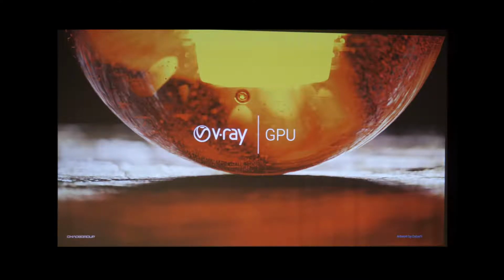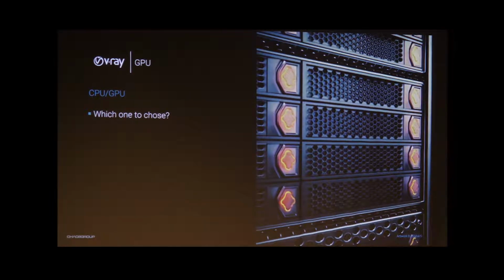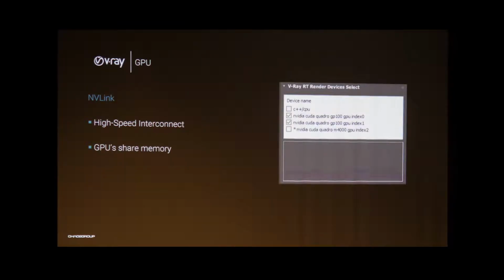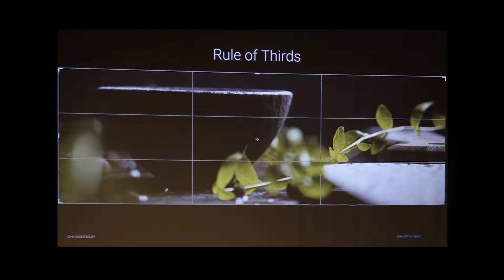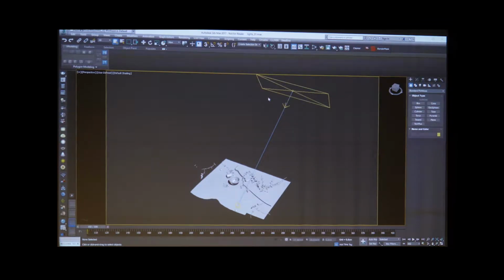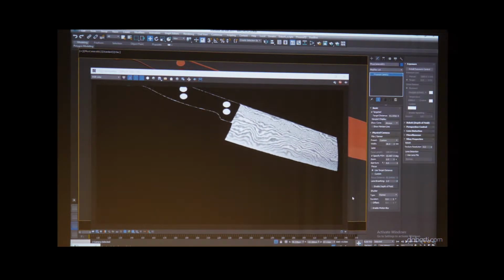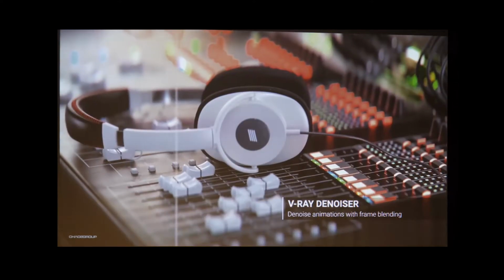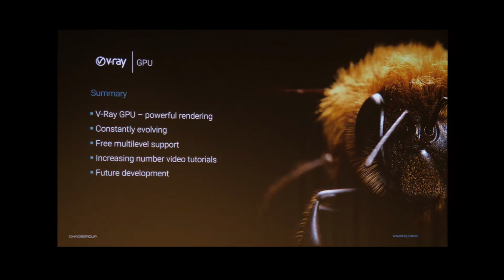DDD Arezzo sabato 4 novembre 2017 - 06